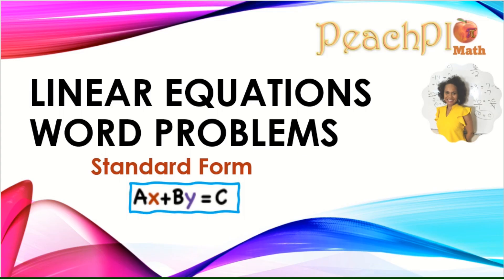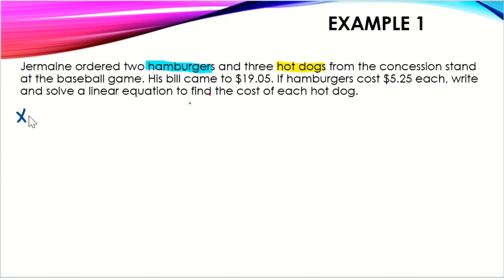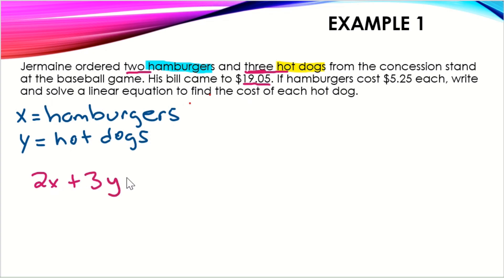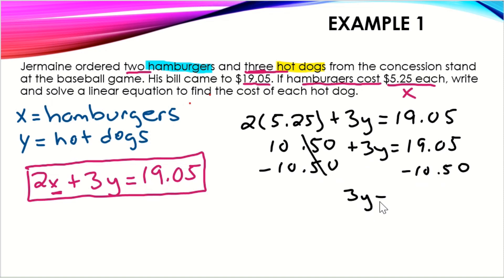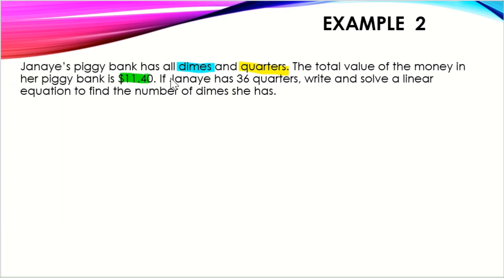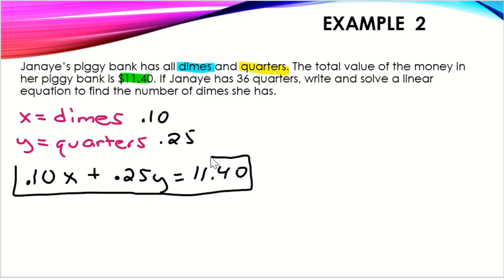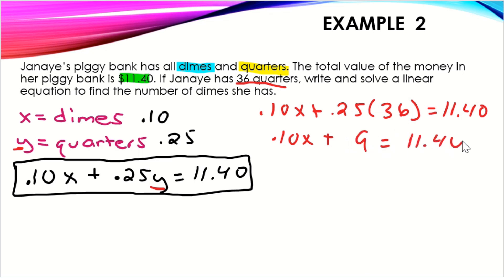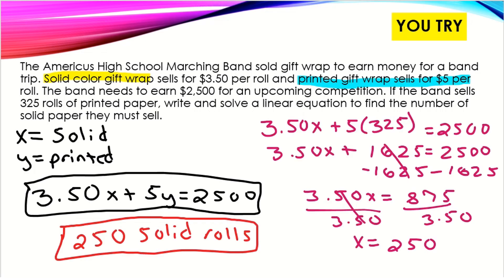Linear Equations Word Problems: Standard Form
This video has 2 guided example. and 1 for you to try on your own.